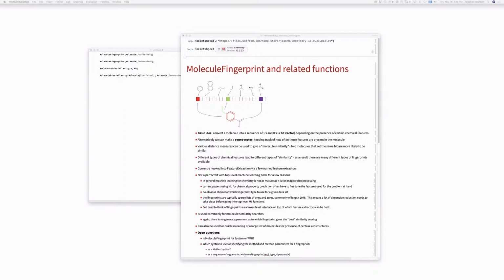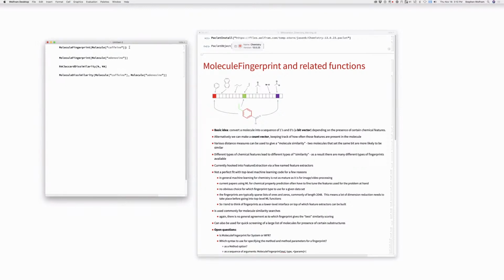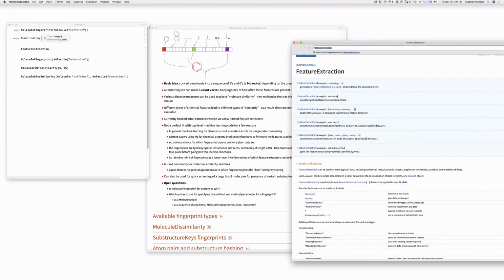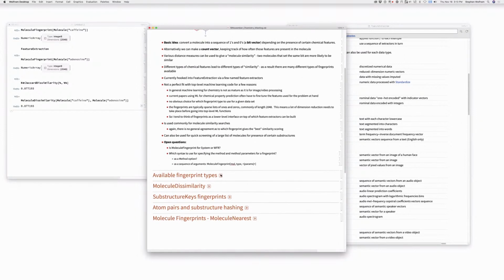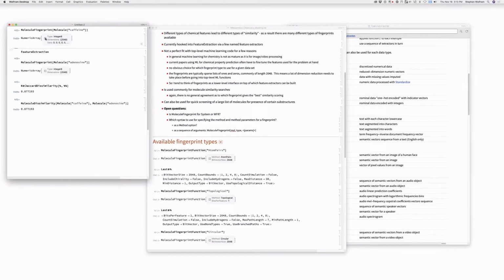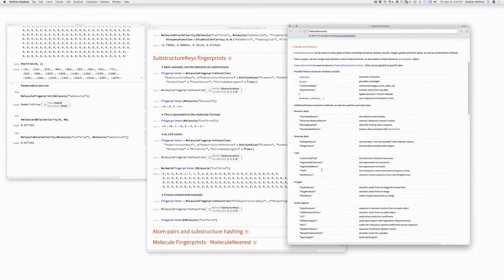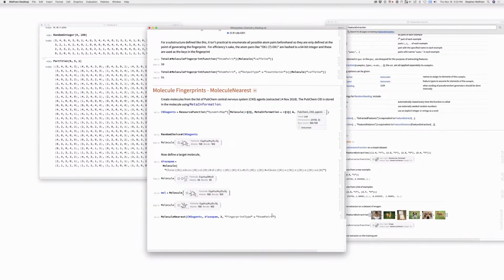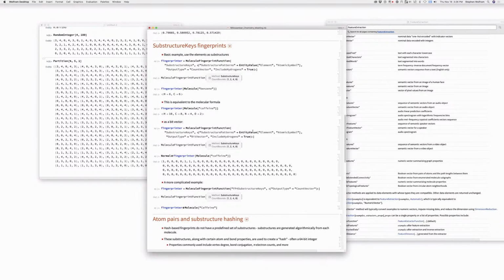Live CEOing Ep 532: Design Review of MoleculeFingerprint and Other Functions